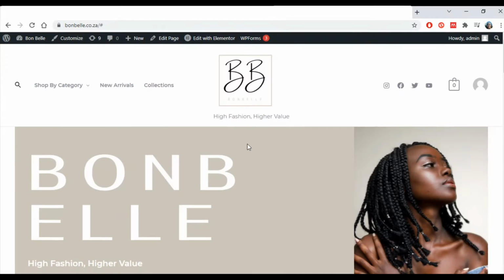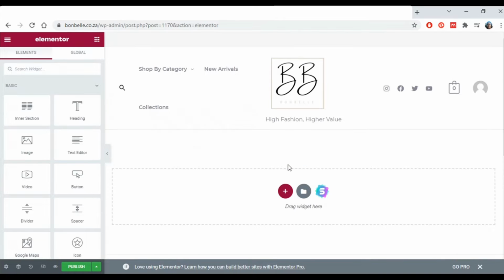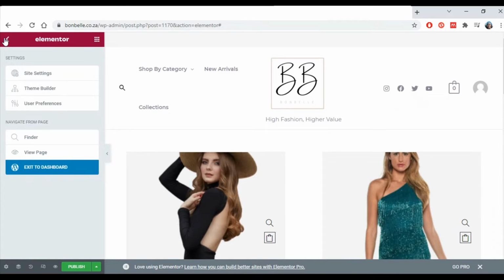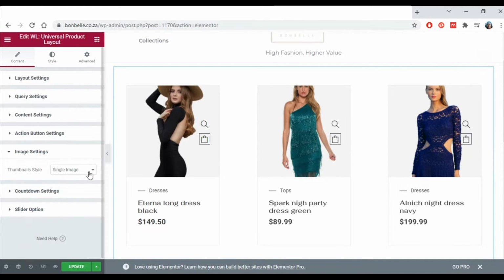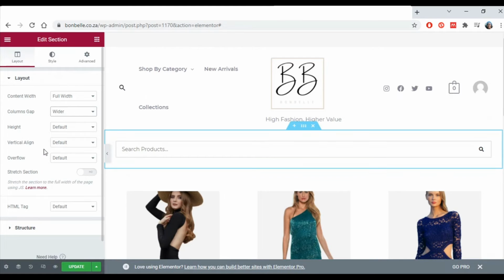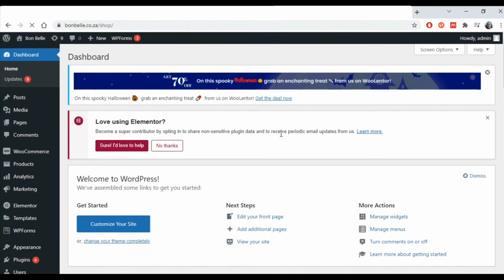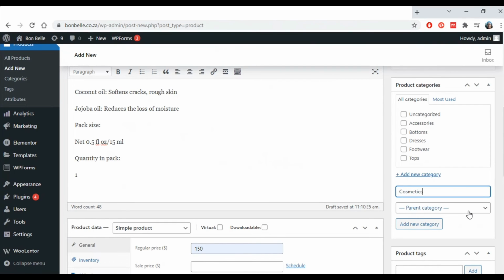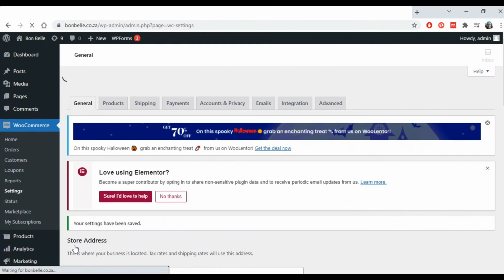2021- How to Build Your Own Website - for Beginners - Creating Shop Page & using Elementor to Edit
Learn how to build a website from start to finish, with no steps missed! In this episode you'll learn how to edit your shop page using tools from elementor.

This is the fourth episode of a series of videos I'll be posting every Sunday morning. If you missed my previous episode I've linked it in the card above, check it out.

Leave any questions in the comments section, and I'll do my best to respond to as many as I possibly can.